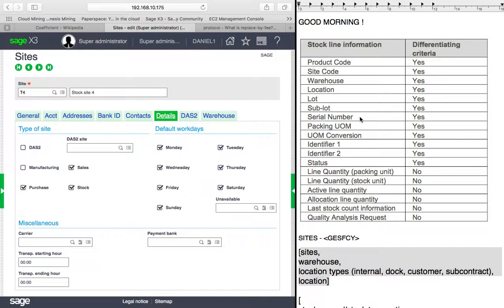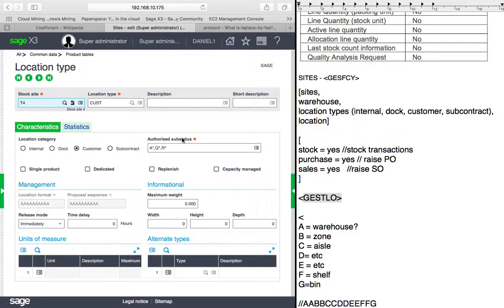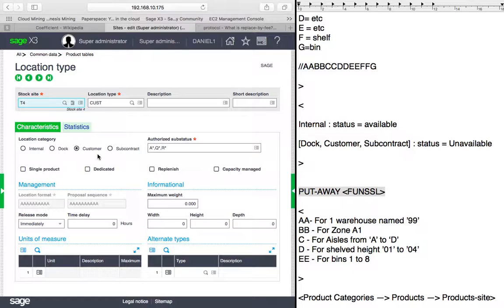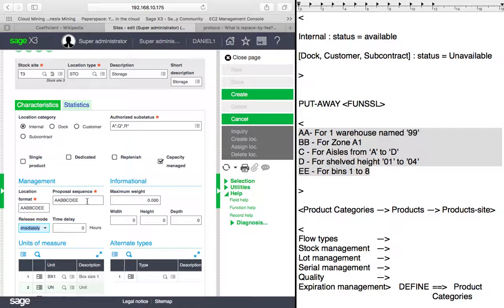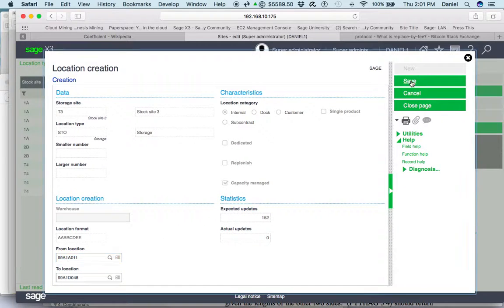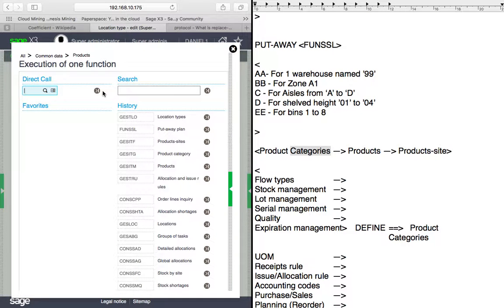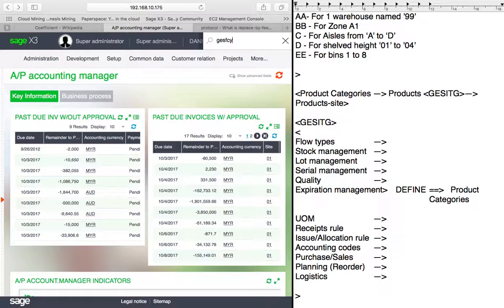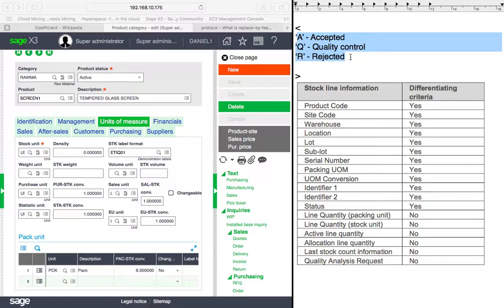Stock overview and setup